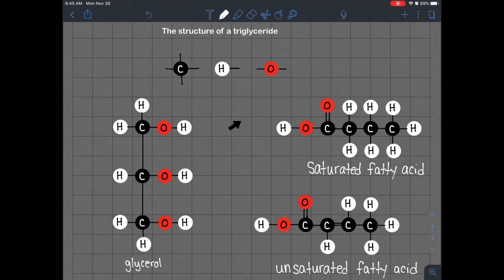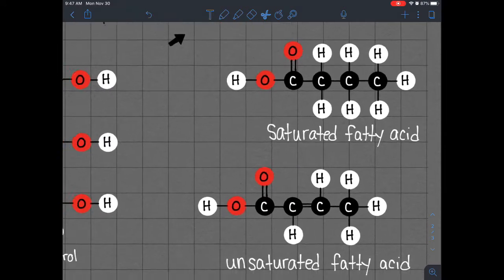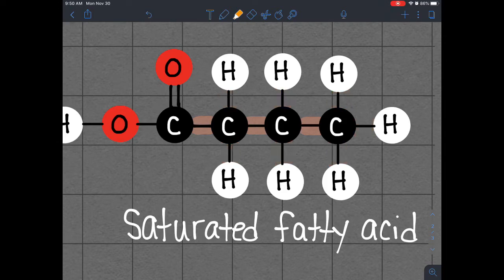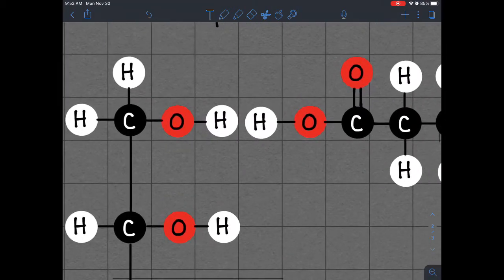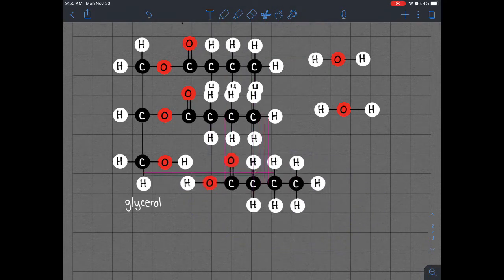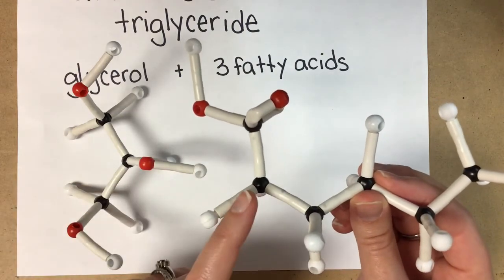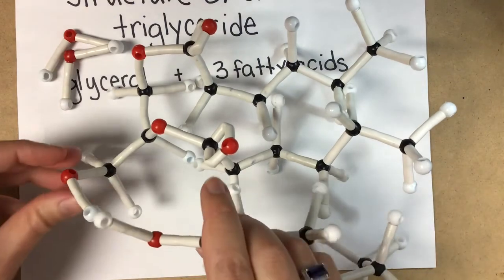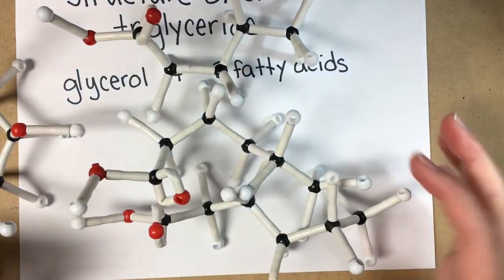Structure of a Triglyceride